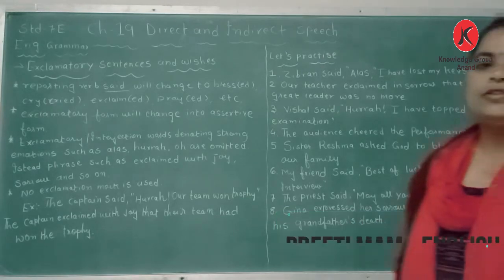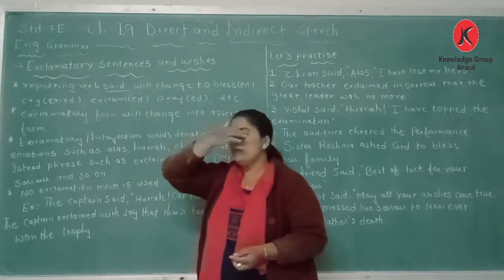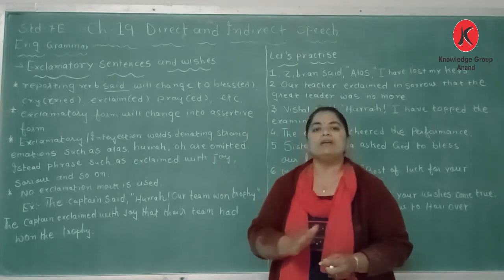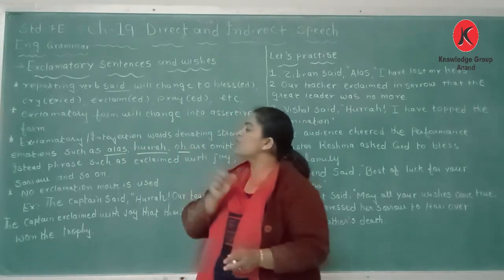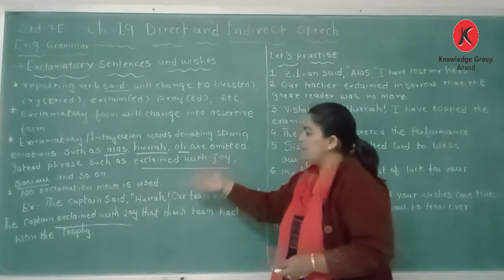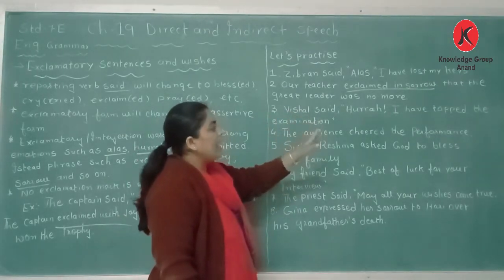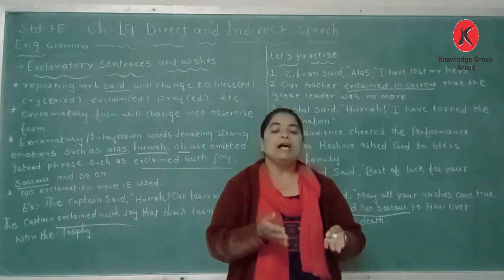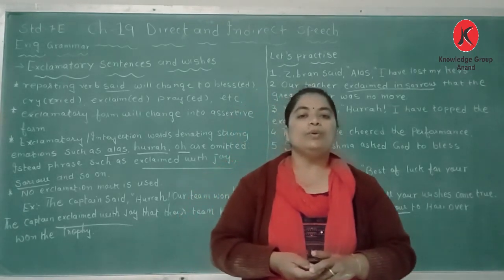Class 7 Eng Med English Unit - 19 Direct Indirect Speech